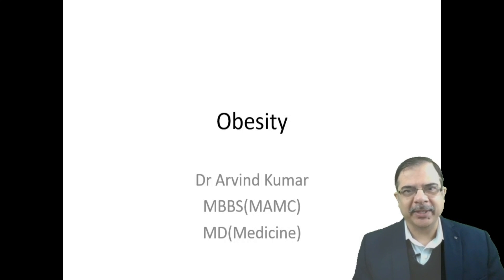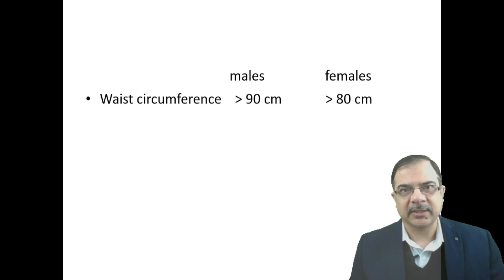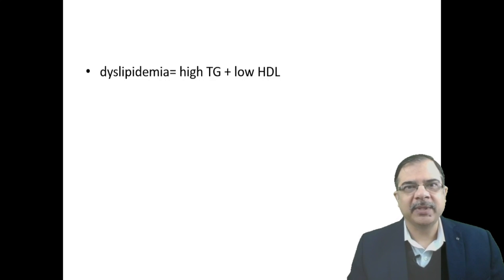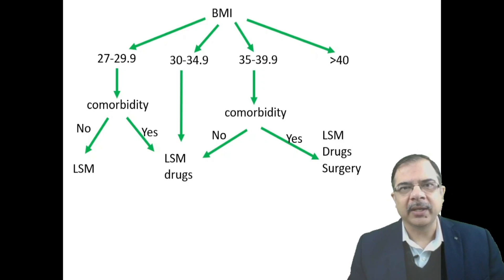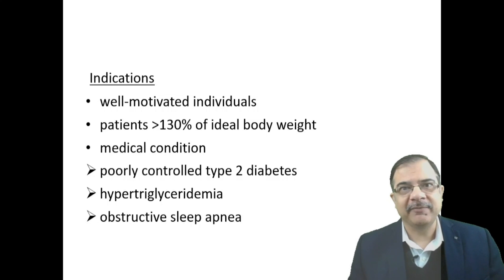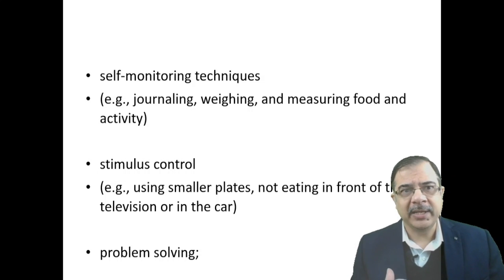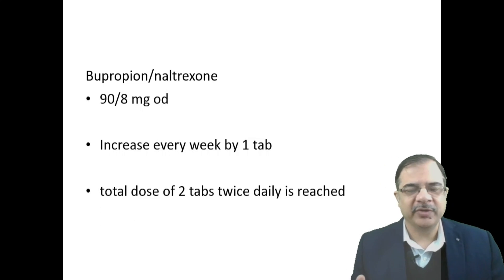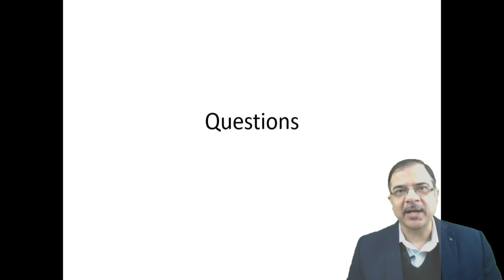Obesity Assessment and Management | Guide for Healthcare Professionals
📋 Video Highlights:

📊 Assessment Techniques: Explore evidence-based methods for assessing obesity, including BMI calculations, waist circumference measurements, and body fat percentage evaluations.
📈 Risk Factors and Comorbidities: Gain insights into the various risk factors associated with obesity and its impact on the development of comorbid conditions such as diabetes, cardiovascular diseases, and more.
💡 Nutritional Interventions: Learn about personalized dietary plans and nutritional interventions tailored to individual needs, promoting sustainable weight management.
🏋️‍♂️ Physical Activity Strategies: Discover the role of physical activity in obesity management and effective exercise prescriptions for diverse patient populations.
🧘‍♀️ Behavioral Approaches: Explore behavioral strategies to address emotional eating, binge eating, and other psychological aspects contributing to obesity.
🌐 Pharmacological Interventions: Understand the current landscape of medications available for obesity management, their mechanisms, and considerations for prescription.